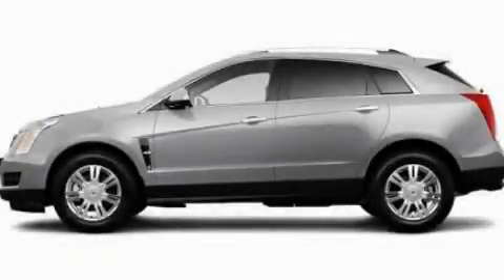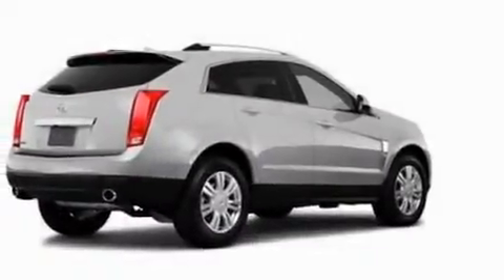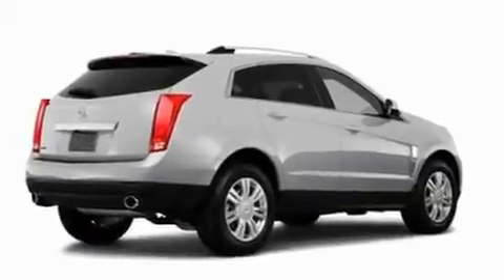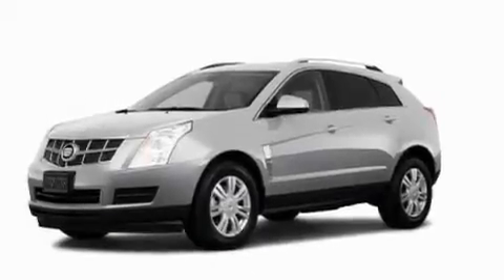2011 Cadillac SRX MI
Year : 2011

 Make : Cadillac

 Model : SRX

 Engine : 3.0L V6

 Trans . : Automatic

 Exterior : Silver

 Interior : Gray

 4000 W. Highland Rd.